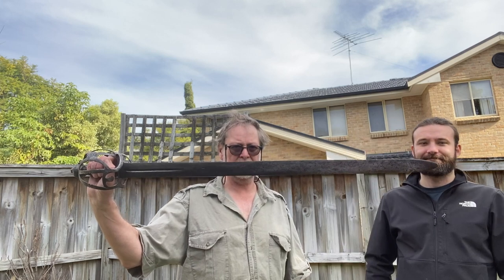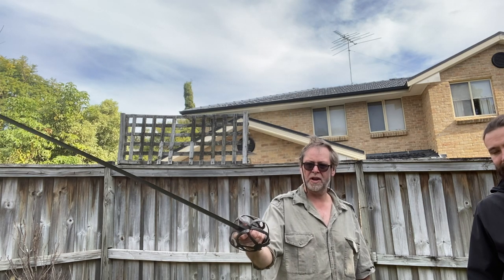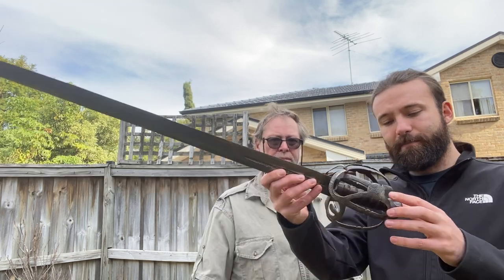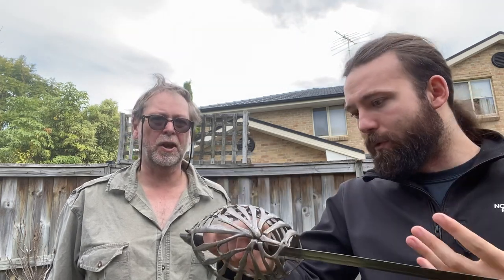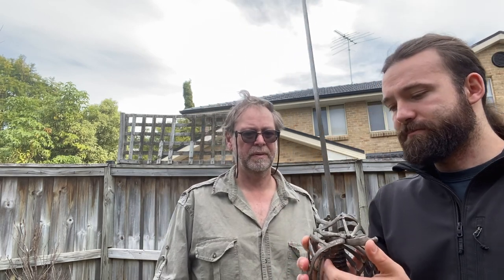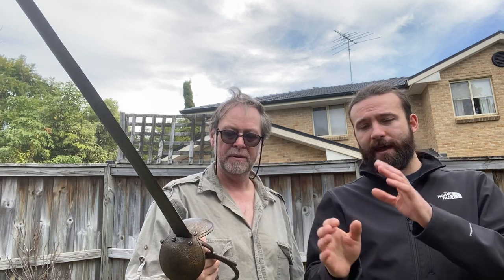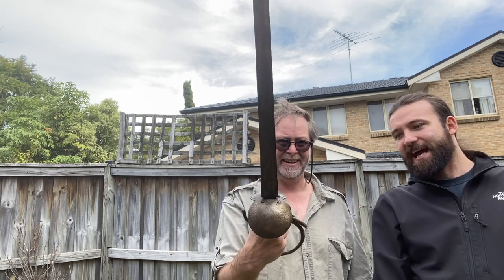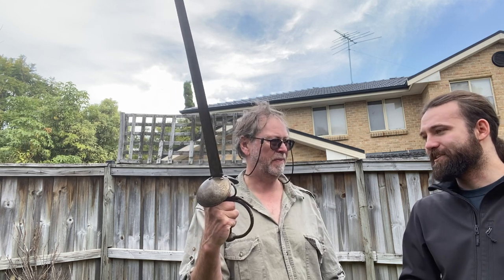Three Antique Broadswords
A comparison between 3 mid 17th century broadswords, a Highland Claymore, a Venetian Schiavona and a Spanish Blibo